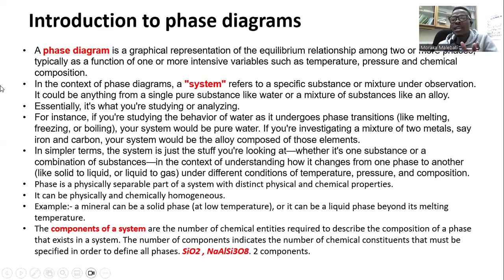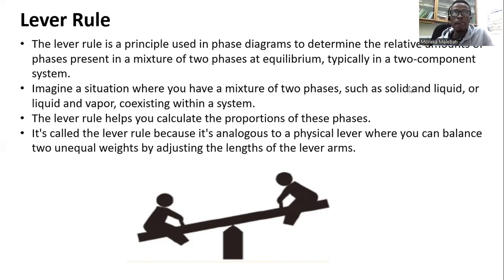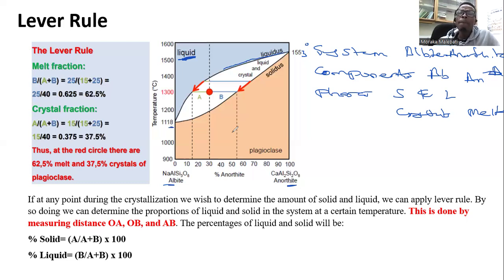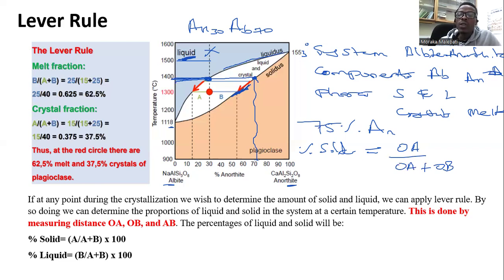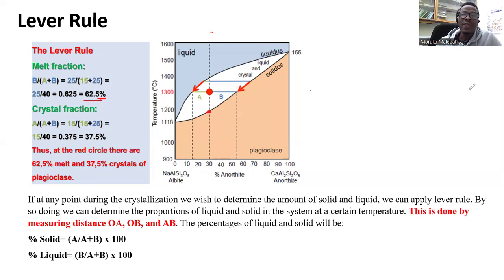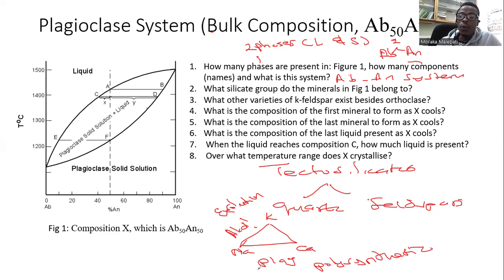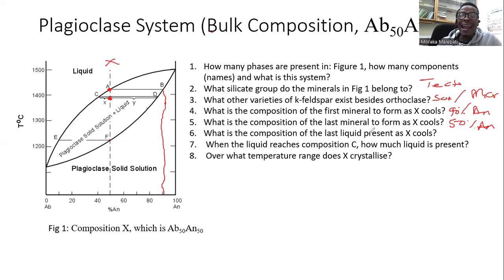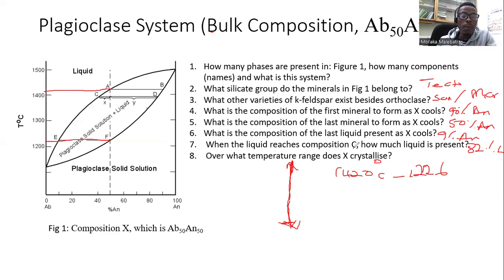Understanding Plagioclase Binary System Phase Diagrams: Solid Solution Systems Explained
Join us on plagioclase binary system phase diagrams in solid solution systems! In this video, we break down the complexities of solid solution systems, helping you understand the fundamentals and applications of these important geological concepts. You will learn a whole lot about; Lever Rule, Degree of Freedom, Components, Systems, Phases, and crystallization history of plagioclases (Albite and Albite). This video is perfect for students, geologists, and anyone interested in mineralogy.